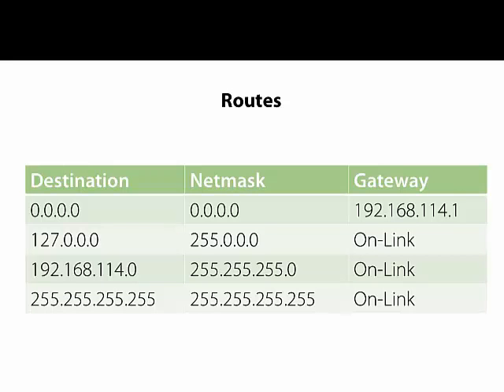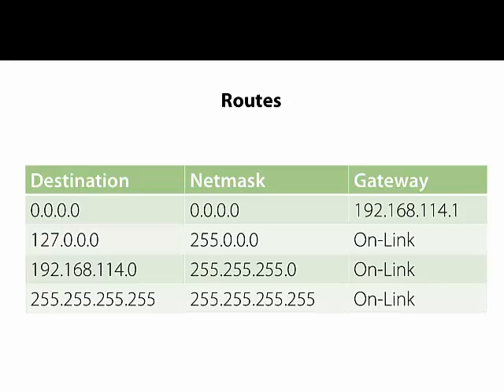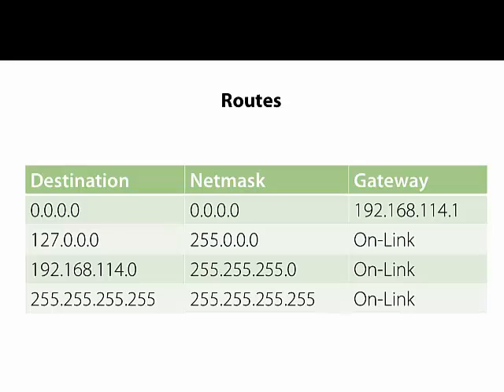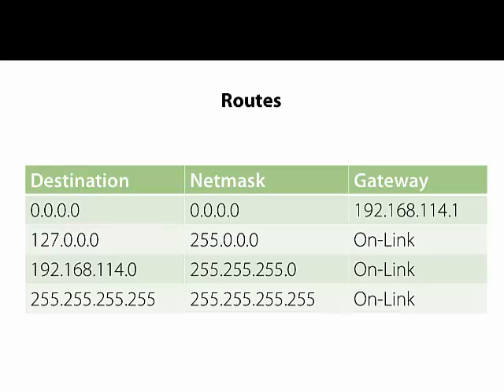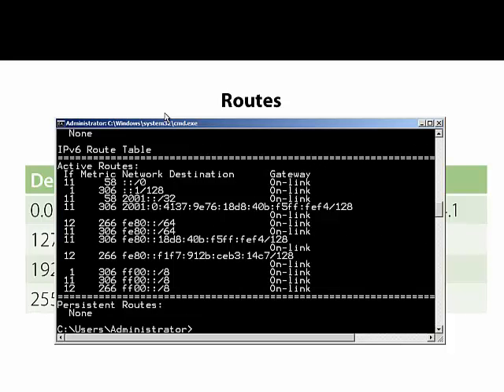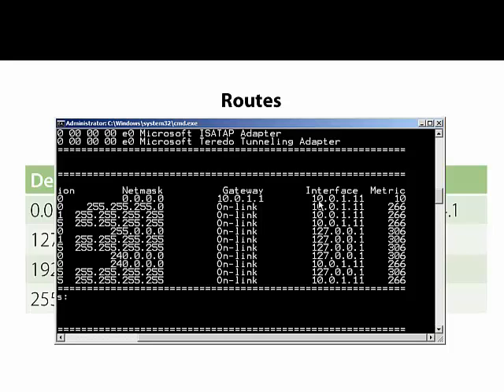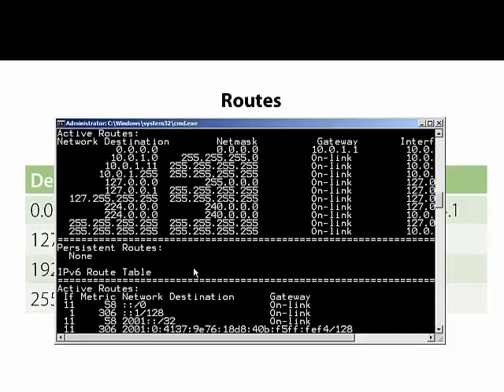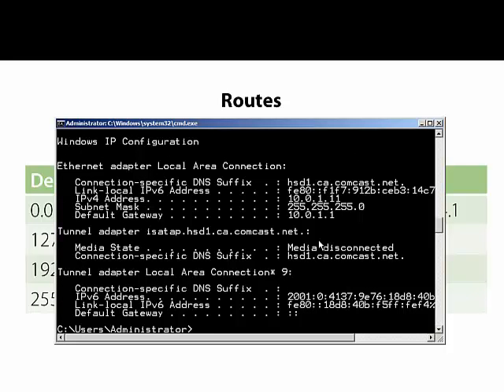Routers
Lectures

Lecture -1 Emergence of Networks & Reference Models
Lecture - 2 Network Topology
Lecture - 3 Physical Medium - I
Lecture - 4 Physical Medium - II
Lecture -5 Multiplexing (Sharing a Medium)
Lecture - 6 Telecom Networks
Lecture - 7 Switches - I
Lecture - 8 Pocket Switches
Lecture - 9 SONET/SDH
Lecture - 10 Fiber Optic Components
Lecture - 11 Routing and Wavelength Assignment
Lecture - 12 Protection and Restoration
Lecture - 13 Multiple Access
Lecture - 14 Token Based Mac
Lecture - 15 Data Link Protocols
Lecture - 16 Error Control
Lecture - 17 Stop & Wait Protocol
Lecture - 18 Satellite Communication
Lecture - 19 Ethernet - CSMA/CD
Lecture - 20 Modern Ethernet
Lecture - 21 Local Internetworking
Lecture - 22 Cellular Networks
Lecture - 23 Wireless Network
Lecture - 24 ATM : Asynchronous Transfer Mode
Lecture - 25 ATM Signaling, Routing and LAN Emulation
Lecture - 26 Introduction to Routing
Lecture - 27 RIP - Distance Vector Routing
Lecture 28 - IP version 4
Lecture - 29 IP Version 6 & Mobile IP
Lecture - 30 UDP & Client Server
Lecture - 31 TCP
Lecture - 32 IP Multicasting
Lecture - 33 DHCP and ICMP
Lecture - 34 DNS & Directory
Lecture - 35 Congestion Control
Lecture - 36 QOS & Multimedia
Lecture - 37 Network Management
Lecture - 38 Security
Lecture - 39 FTP - SMTP
Lecture - 40 HTTP